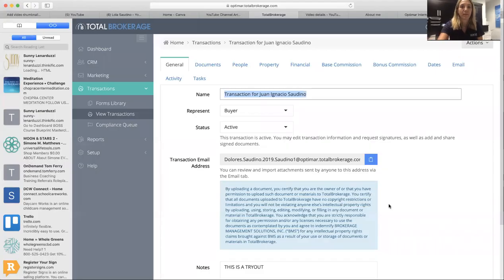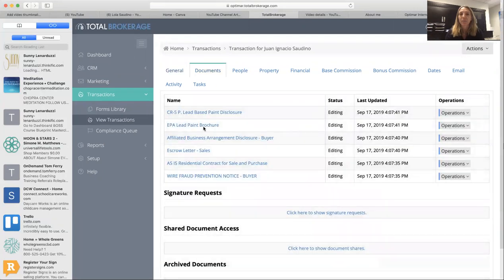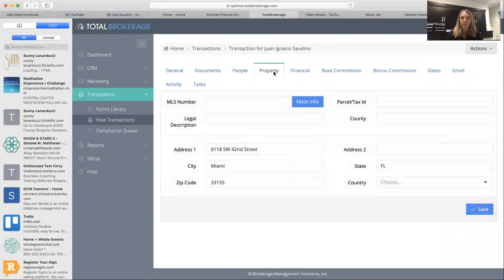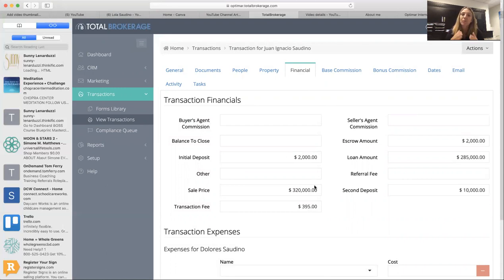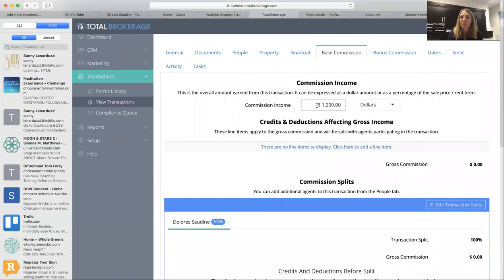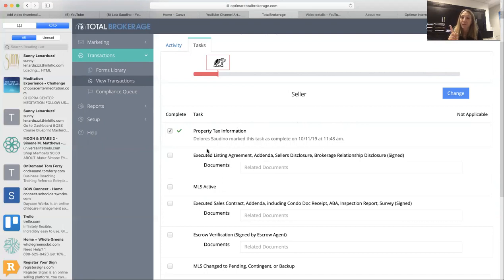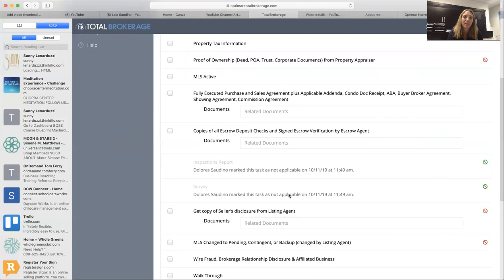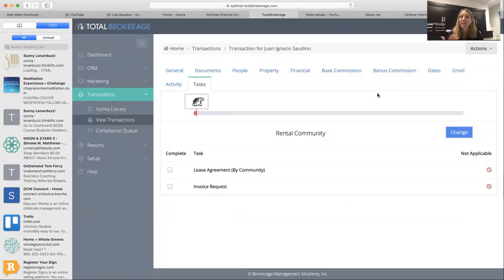Filling in the TABS in Total brokerage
Very important that the fill out the tabs in totalbrokerage, to get escrow letters, invoices, and documents fill out.